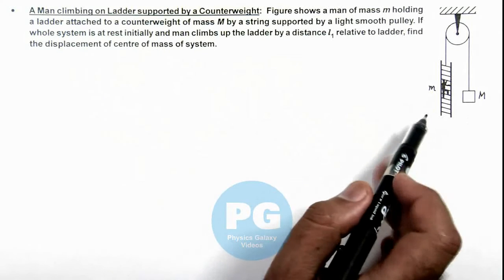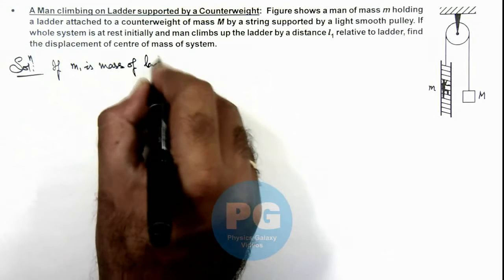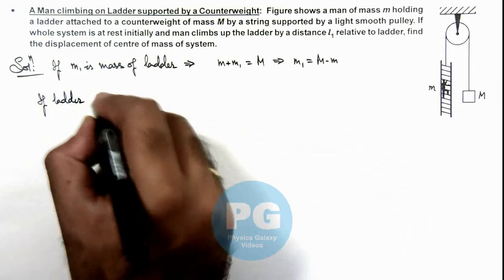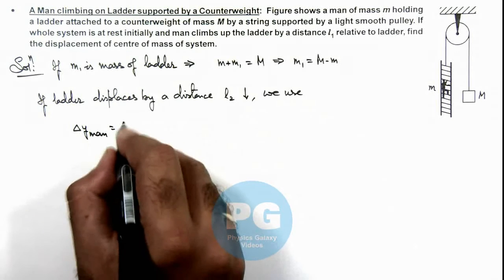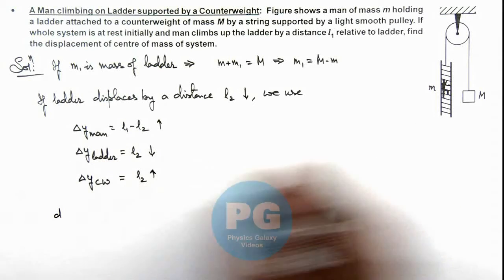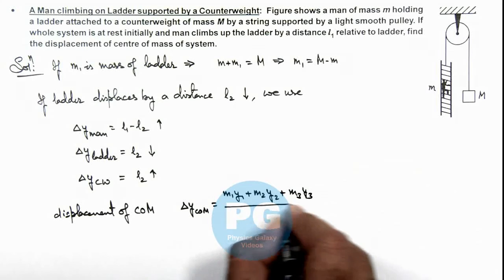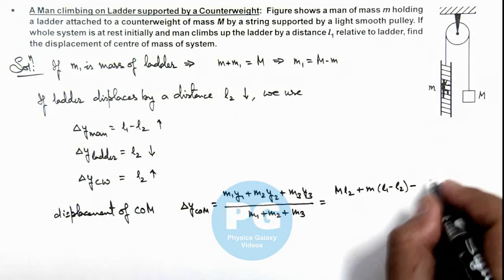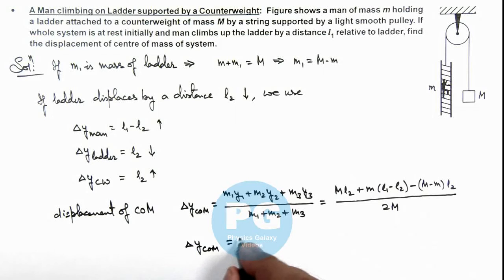Adv Illustration – Man climbing on Ladder supported by a Counterweight | System of Particles #32 JEE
Ashish Arora Sir has taken up a case of Man climbing on Ladder supported by a Counterweight from the chapter System of Particles which is important for select in IIT. System of Particles covered in Class 11 NCERT and is crucial in JEE preparation.  These advanced illustrations cover all formulas and relevant solved examples from system of particles and are useful for making notes for IIT JEE preparation.

System of particles is one of the most critical sections of Mechanics in which questions are asked in JEE. This set of advanced illustrations covers questions on collision, compression in spring, center of mass, rocket ejection, elastic collision, coefficient of restitution, pendulum, potential energy, kinetic energy in collision cases, angle of divergence, bullet, displacement of center of mass, momentum, trolley cases, chain falling on a table. Questions have been asked on these concepts in previous years in JEE Mains, JEE Advanced and Olympiads.